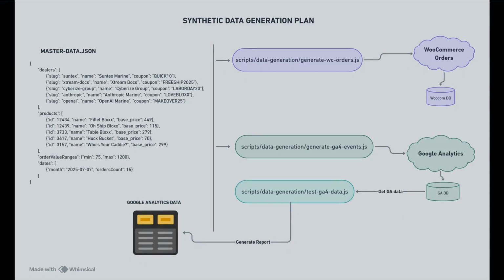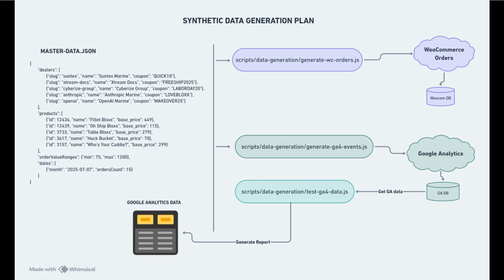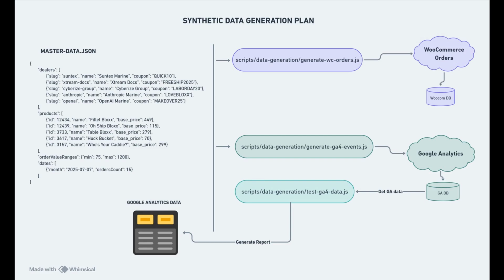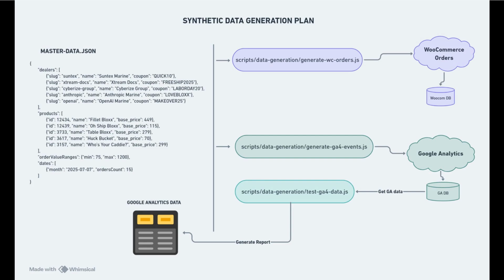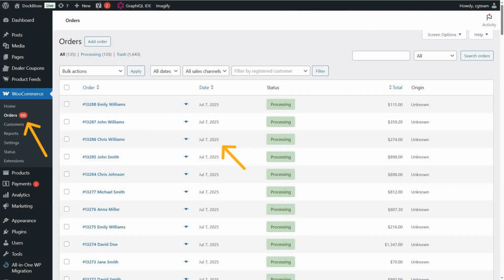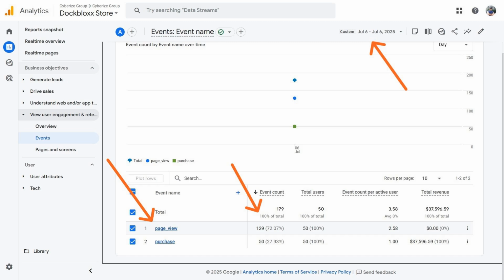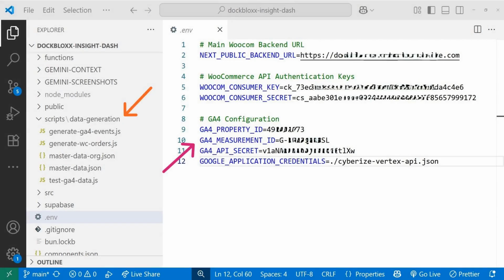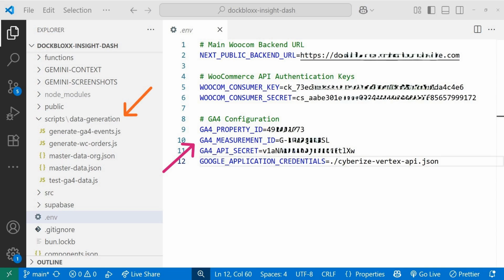Modern Software Engineering: Lovable.dev Gemini CLI Claude 4 Vite React Supabase Woocom Analytics P4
Modern Software Engineering: Lovable.dev Gemini CLI Claude 4 Vite React Supabase Woocom Analytics P4" addresses a fundamental challenge in dashboard development: the availability of meaningful data. This crucial segment walks through the process of synthetic data generation and its meticulous insertion into both WooCommerce and GA4. Understand why this preparatory step was absolutely essential, as a robust analytics application cannot be truly built and tested without a realistic and populated dataset.